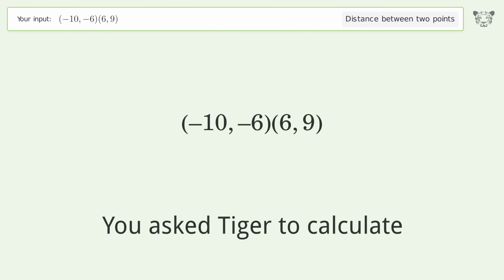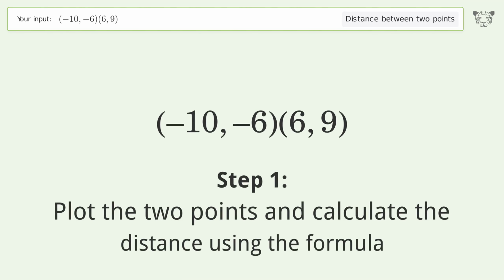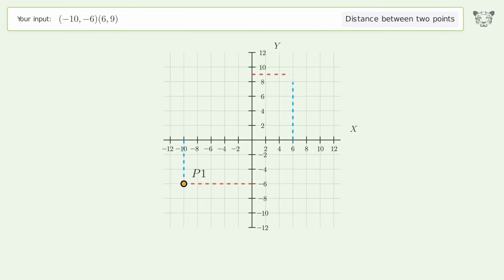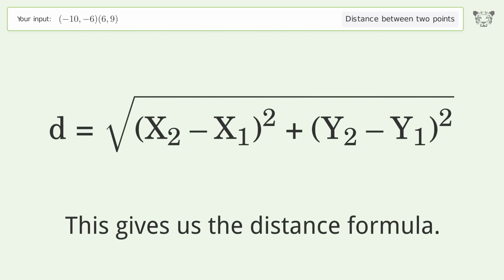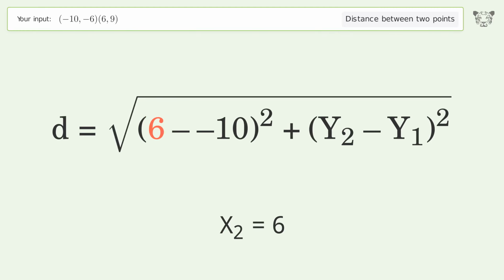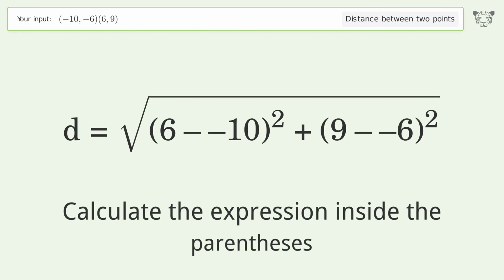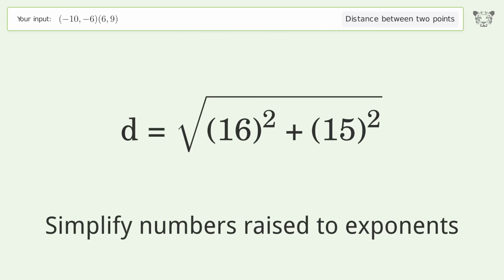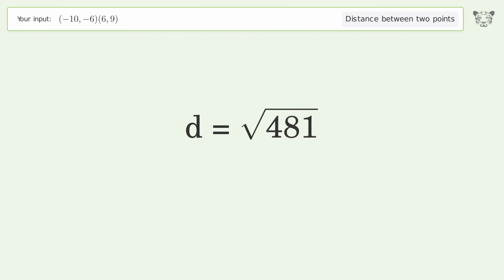Find the distance between two points p1 (-10,-6) and p2 (6,9): Step-by-Step Video Solution